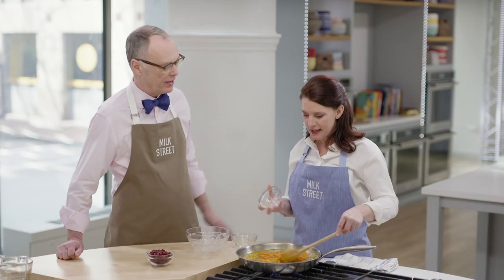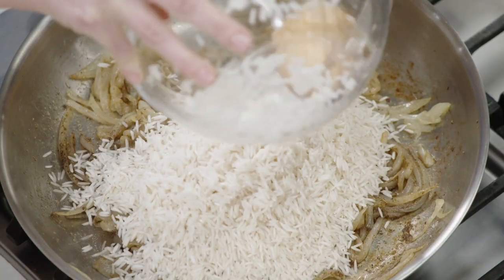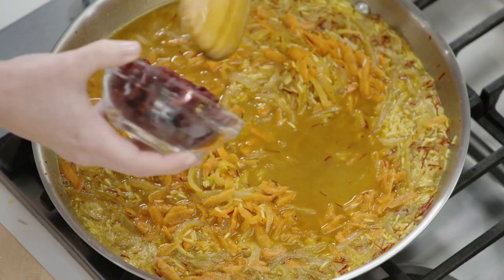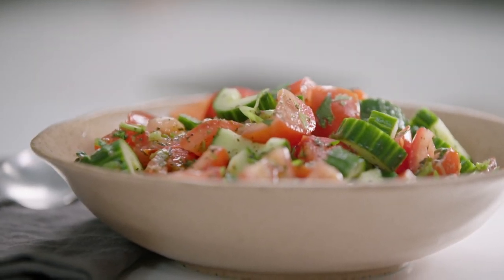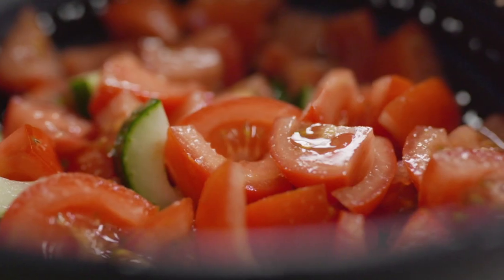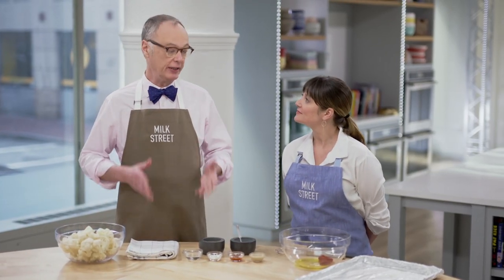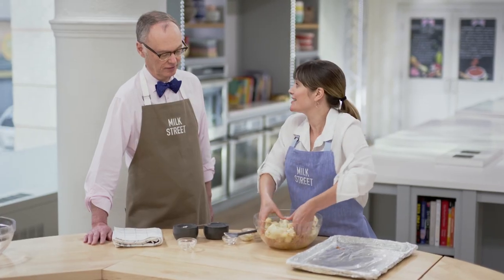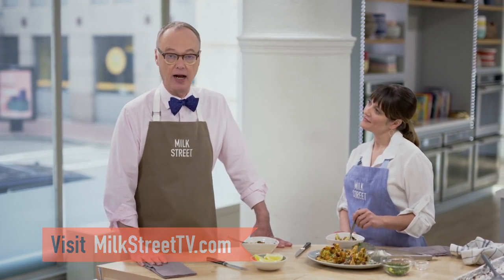Vegetable Makeovers (Season 4, Episode 11)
In this episode, we make vegetarian dishes with big flavor. Milk Street Cook Lynn Clark shows Chris how to make Persian Jeweled Rice, a saffron and orange rice pilaf studded with cranberries and pistachios. Then, Chris shows us how to avoid watery salads with a fresh and vibrant Persian Tomato and Cucumber Salad, and Milk Street Cook Catherine Smart makes crispy Roasted Cauliflower with Tahini and Lemon. Finally, Milk Street Editorial Director J.M. Hirsch shows us how to make the champagne cocktail French 75.